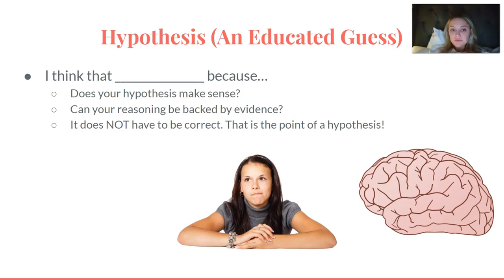Week 4 Science Fair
Hi friends. This week we are taking a deeper look into our hypothesis, question, procedure, and conclusion. Feel free to pause the video throughout each of the explanations if needed.